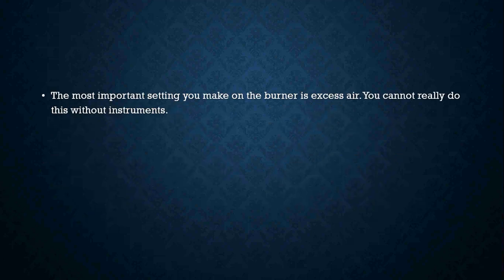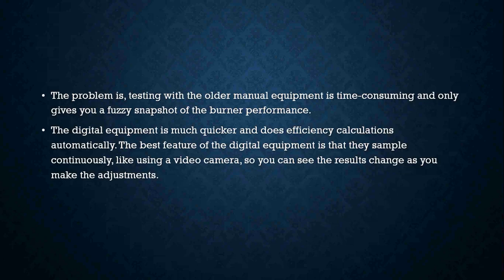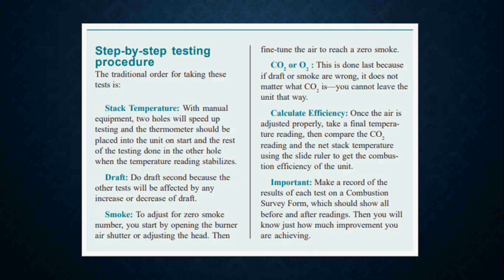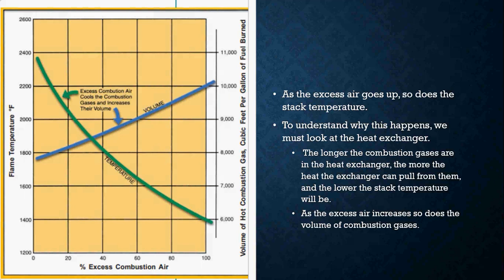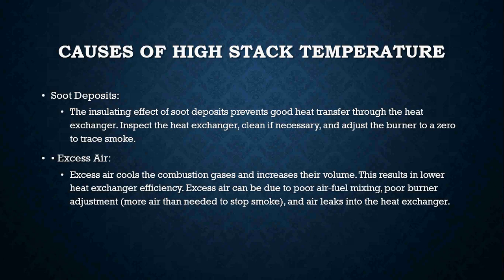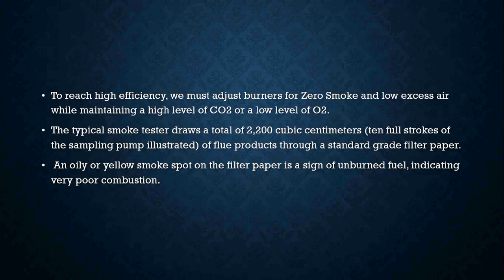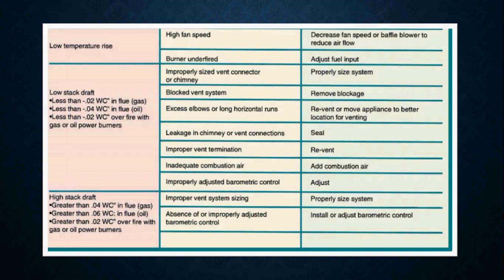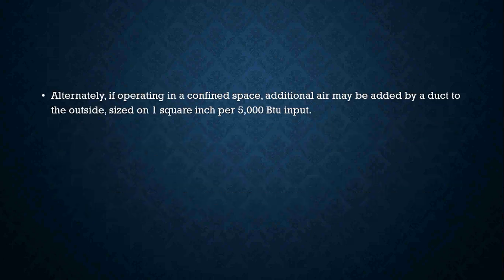Combustion Efficiency Testing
In this lesson, we go over how to properly conduct a Combustion Efficiency Test on a Oil Fired Unit. We discuss the effects of air on the combustion process and how to adjust them. We also learn about confined and unconfined spaces and calculating heating values for such applications.